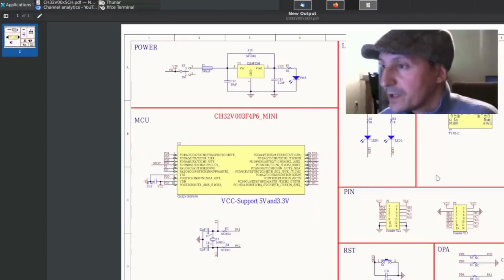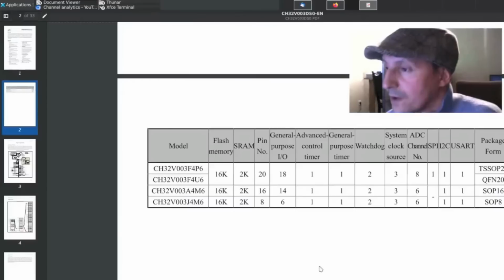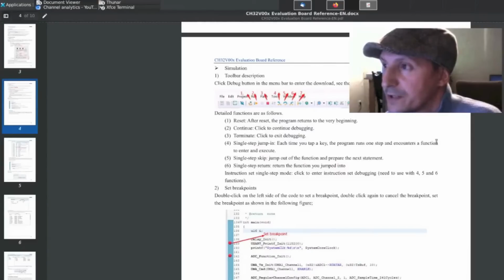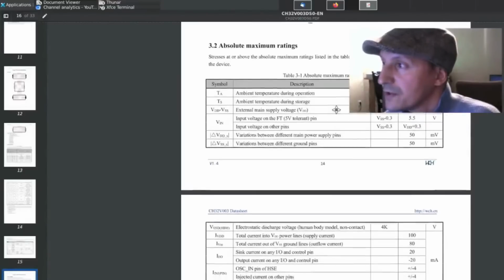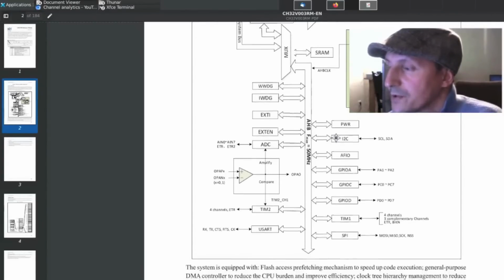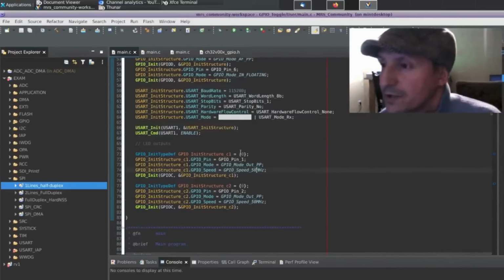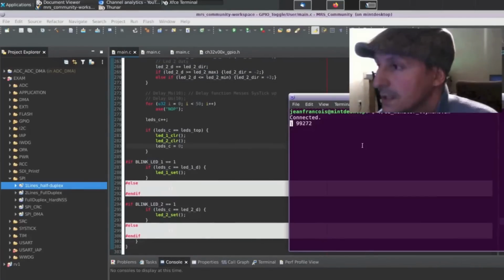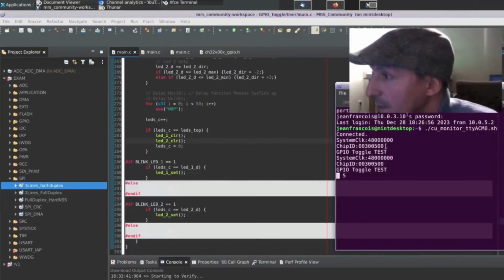CH32V inexpensive RISC-V Development kit test and review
Here is a RISC-V devkit review with the inexpensive CH32V003 microcontroller, we go through the hardware, software and documentation. I breifly demo the board with a simple C program. Futher developments are ongoing on this project.

Share your thoughts and ideas.

See you
Jean-François Simon